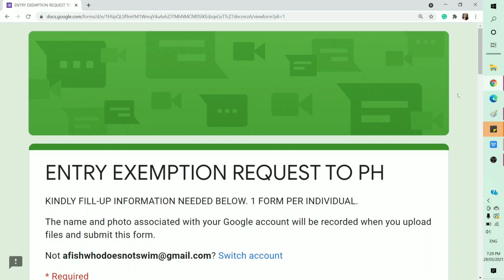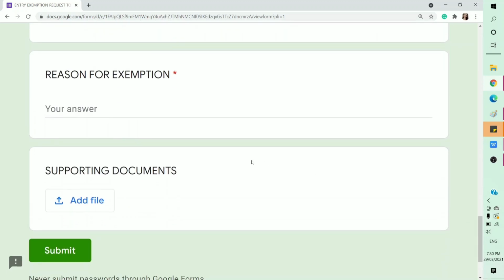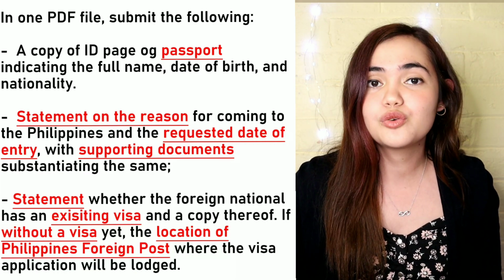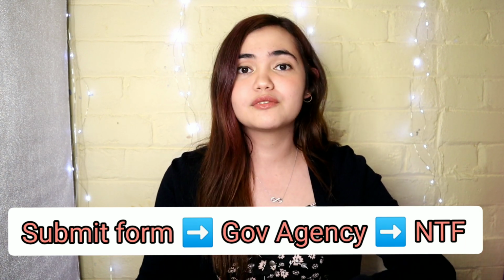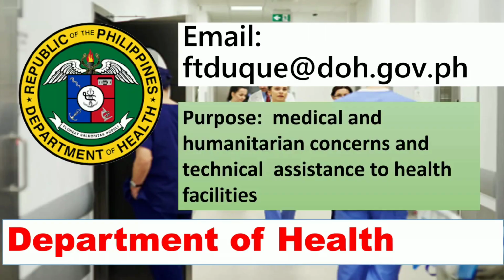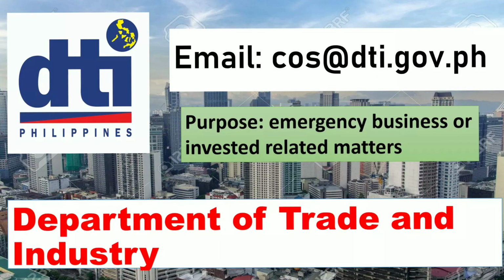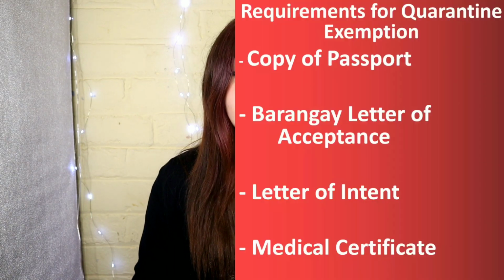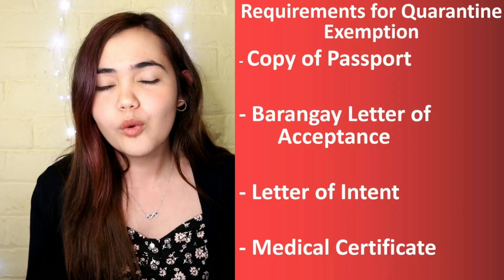ENTRY & QUARANTINE EXEMPTIONS PROCESS & REQUIREMENTS FOR INTERNATIONAL ARRIVALS in the PHILIPPINES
Special exemptions for entry into the Philippines and skip quarantine hotel for with quarantine exemption.

Hello, I am Jennifer Terri, a 24 years old Filipino-Australian living alternately in Sydney and Tagum, Philippines. I make Philippine Travel News & Updates. :)
Let’s connect!

NEED TO TRANSFER MONEY TO THE PHILIPPINES?
This is what I personally use:
If you use the link above to register and send money, we both get equal reward! :)